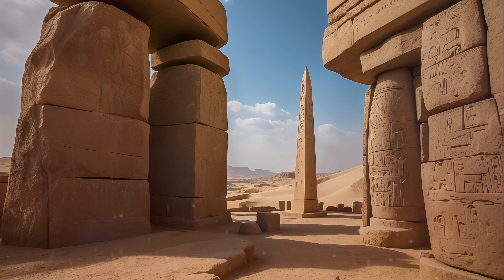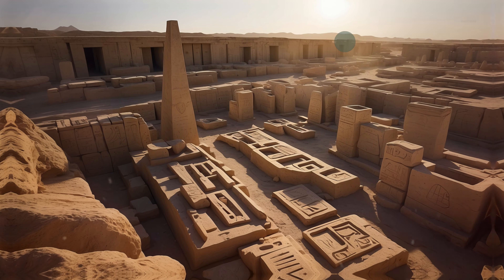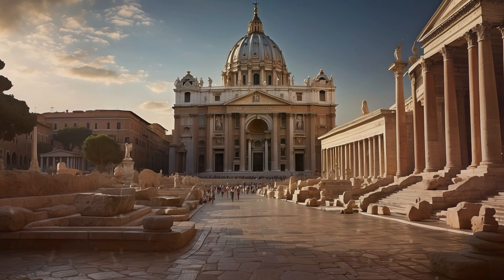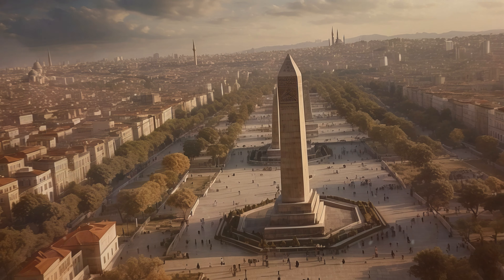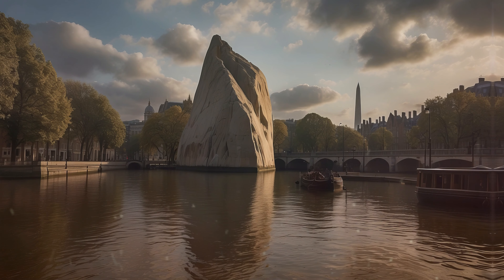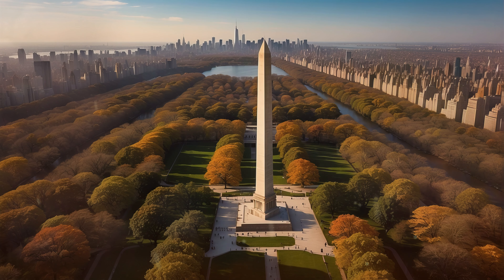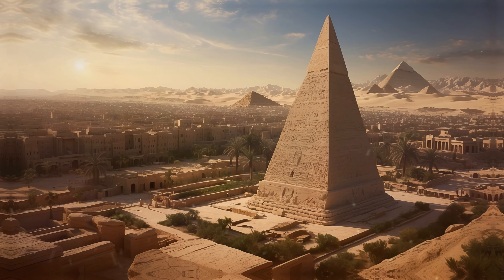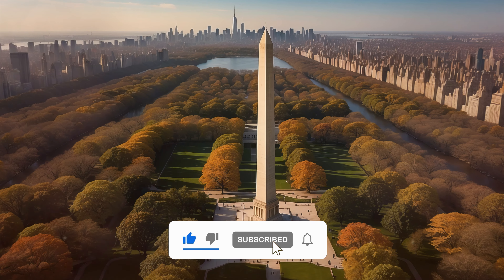The Alluring Secrets Behind World Capitals' Iconic Obelisk Unraveled!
Journey of the Ancients: The Global Odyssey of Egyptian Obelisks

Embark on a mesmerizing journey across time and continents as we unravel the secrets behind the ancient Egyptian obelisks. From the banks of the Nile to the bustling streets of modern capitals, these towering structures have silently witnessed centuries of history. Join us in this captivating exploration of the engineering marvels, cultural symbolism, and global impact of the iconic obelisks.

🌍 Discover the origins of the obelisk in Ancient Egypt and its role as a divine symbol and functional sundial.
🏛️ Explore Rome, where the Roman Empire brought the majestic monuments, turning the Eternal City into a haven for these timeless structures.
🕌 Follow the journey to Istanbul, where a 3500-year-old obelisk connects the city to its historical roots.
🗼 Traverse the globe to Paris, London, and New York, where pairs of obelisks grace iconic landmarks, each with its unique story.
🔍 Uncover the significance of owning an obelisk as a mark of a great city, as highlighted by the New York Herald in the 1870s.

Join us in this 240-second expedition through history, where ancient echoes meet modern aspirations. Don't miss out on the captivating allure of Egypt's legacy, standing tall in the heart of our global cities. ancienthistory obelisk globallegacy 🌐✨